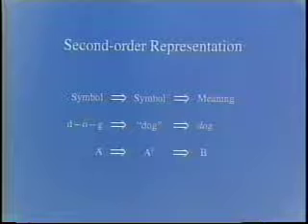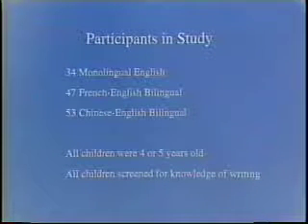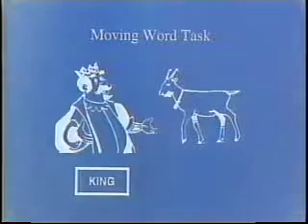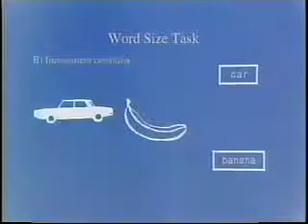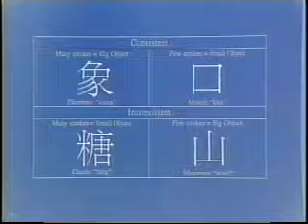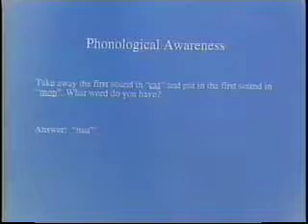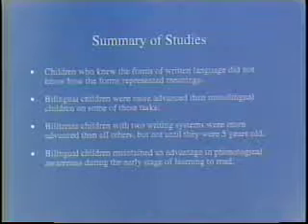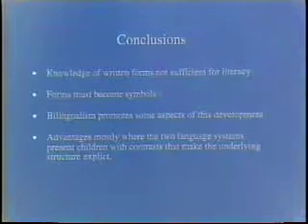Bilingualism and Early Literacy